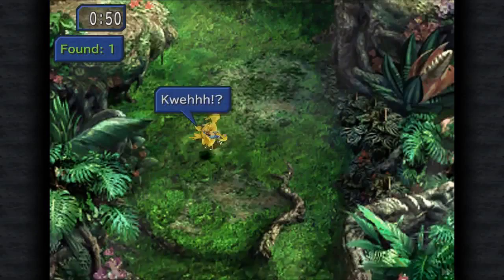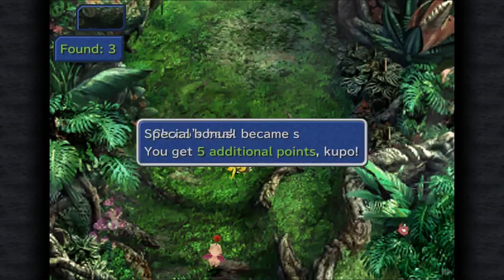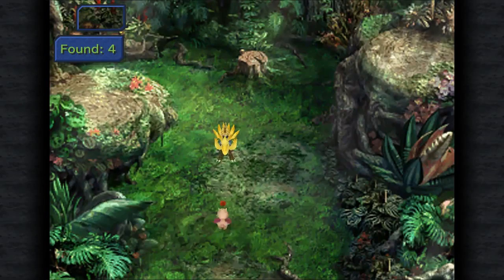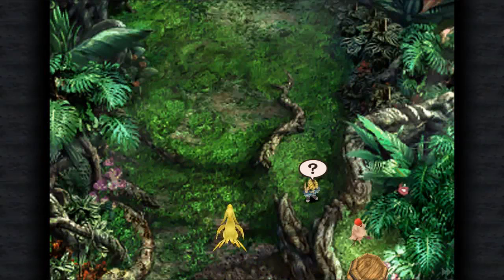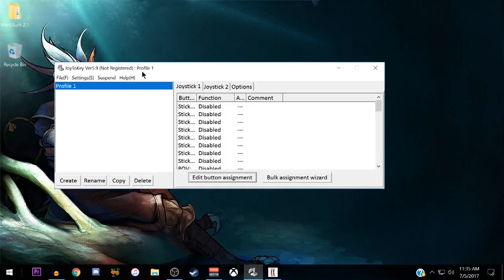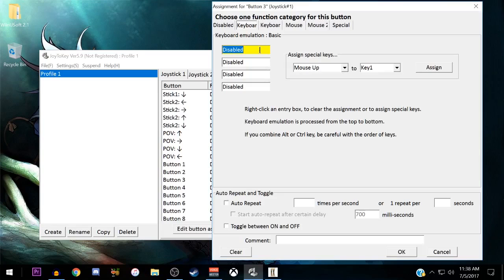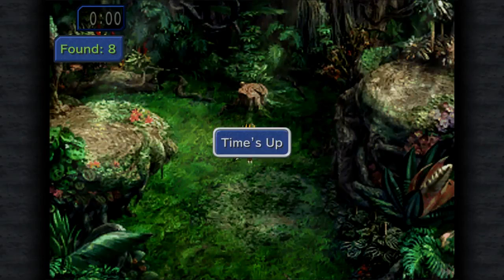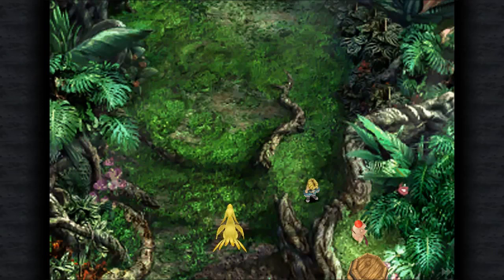How To Get ALL Treasures in Chocobo Hot & Cold EVERY TIME! | FFIX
In the Steam version of Final Fantasy IX, you can turn on Speed Boost without it effecting the game clock in any way. I wonder how we can utilize this for ourselves...

ABOUT THIS GAME:
Description
Selling over five million copies since its release in 2000, FINAL FANTASY IX proudly returns on Steam!
Now you can relive the adventures of Zidane and his crew on PC !

Story
Zidane and the Tantalus Theater Troupe have kidnapped Princess Garnet, the heir of Alexandria. To their surprise, however, the princess herself yearned to escape the castle.
Through a series of unusual circumstances, she and her personal guard, Steiner, fall in with Zidane and set out on an incredible journey. Meeting unforgettable characters like Vivi and Quina along the way, they learn about themselves, the secrets of the Crystal, and a malevolent force that threatens to destroy their world.

Gameplay Features
・Abilities
Learn new abilities by equipping items. When fully mastered,these abilities can be used even without equipping items,allowing for nearly endless customization options.

・Trance
Fill your Trance gauge as you sustain hits in battle. When fully charged, your characters will enter Trance mode, granting them powerful new skills!

・Synthesis
Never let items go to waste. Combine two items or pieces of equipment together and make better, stronger items!

・Minigames
Whether it's Chocobo Hot and Cold, Jump Rope, or Tetra Master, there are plenty of minigames to enjoy when you're not off saving the world. You can even earn special item rewards!

Additional Features
・Achievements
・Seven game boosters including high speed and no encounter modes.
・Autosave
・High-definition movies and character models.

How To Get All Treasures in Chocobo Hot & Cold Every Time! | Final Fantasy IX Gameplay